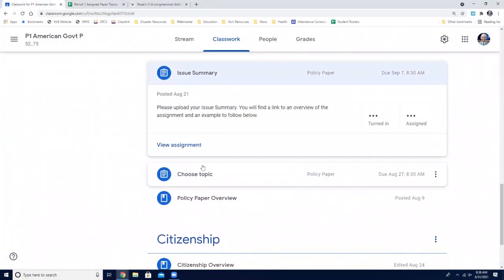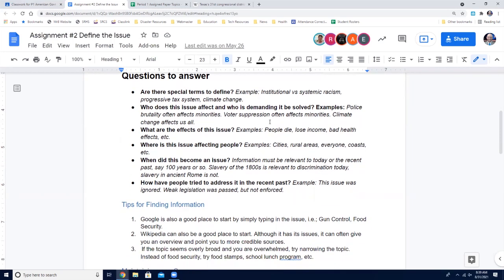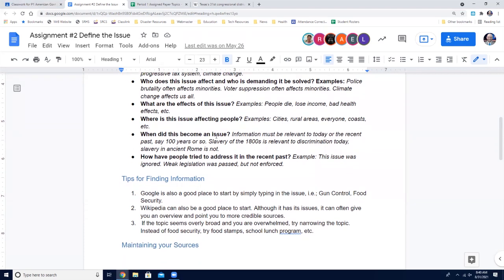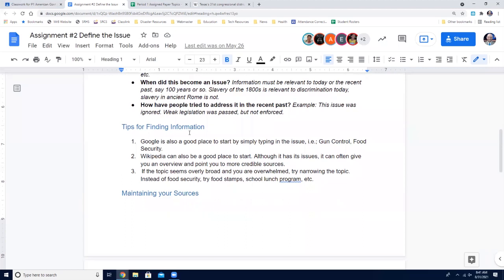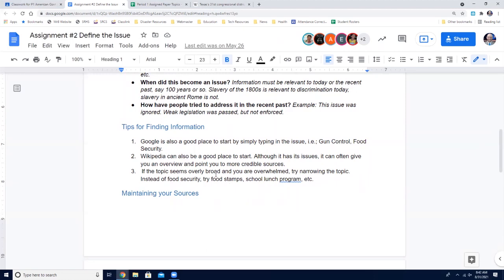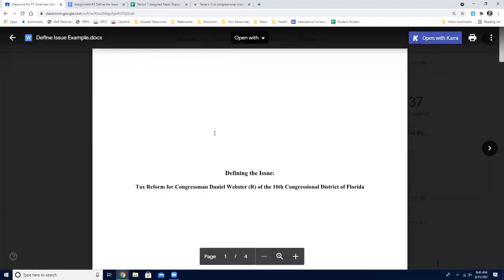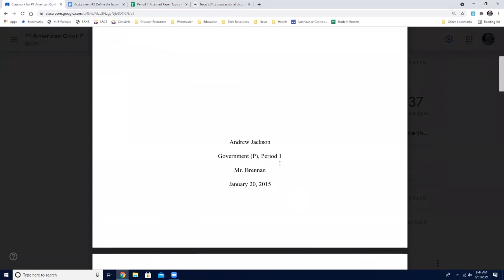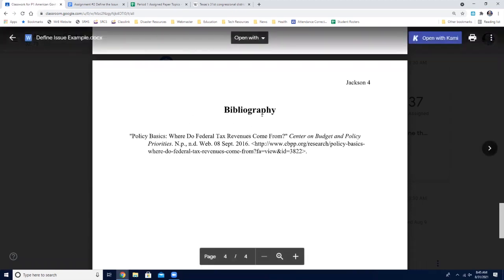Assignment #2 Define the Issue